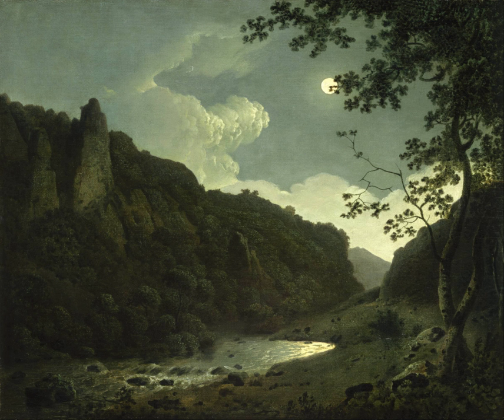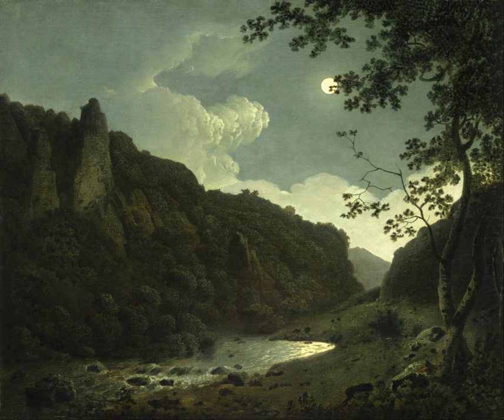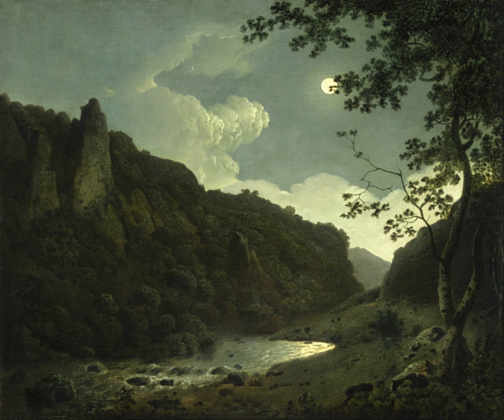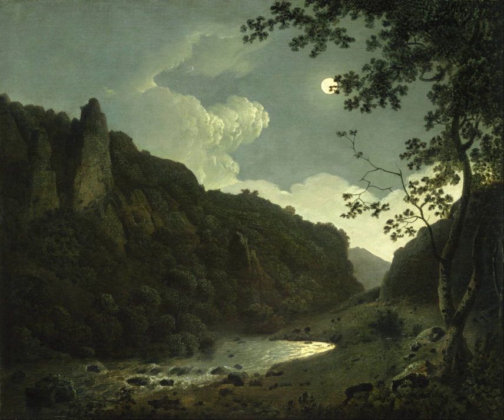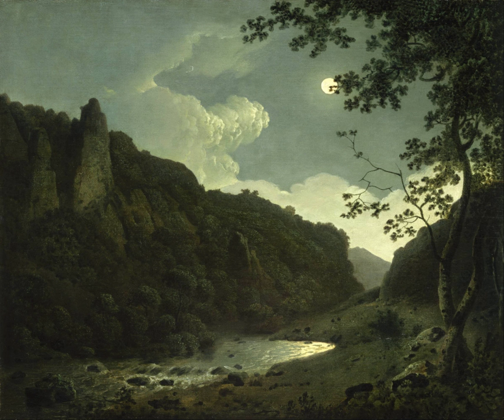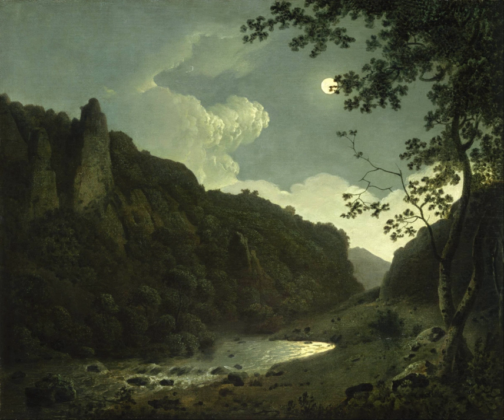Dovedale by Moonlight | Wikipedia audio article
00:00:38 Description
00:01:56 History

- Socrates

SUMMARY
Dovedale by Moonlight, 1784, is one of five paintings by Joseph Wright of Derby which uses the picturesque valley of Dovedale as its subject. These paintings were sometimes made as pairs with one showing the view by day and the other by moonlight. Wright admitted that he had not observed this scene directly, "Moon lights & fire lights are but a sort of work with me for I cant with impunity go out at night and study the former, & the latter I have seen but once, and at a time too, when I thought not of painting such effects."